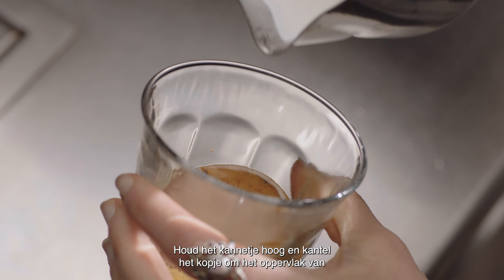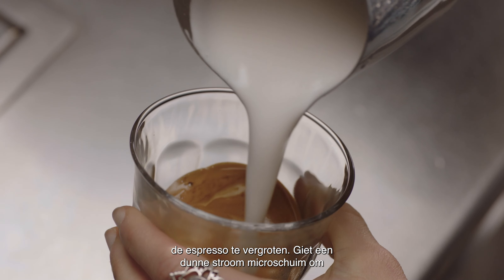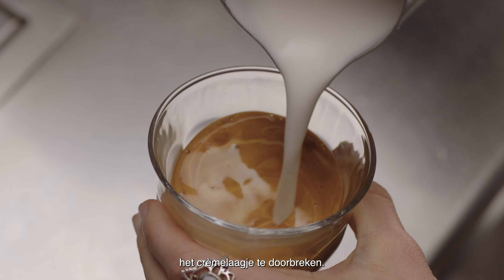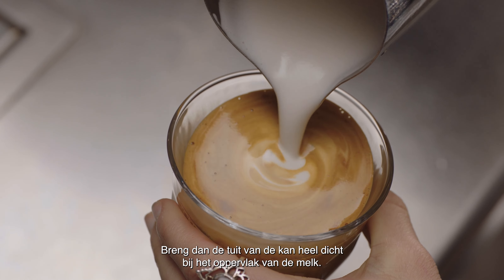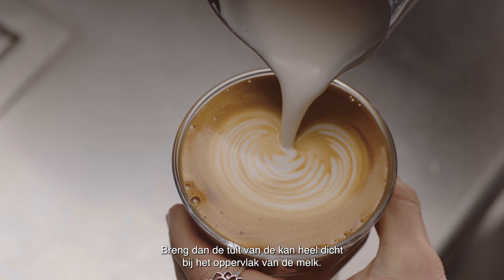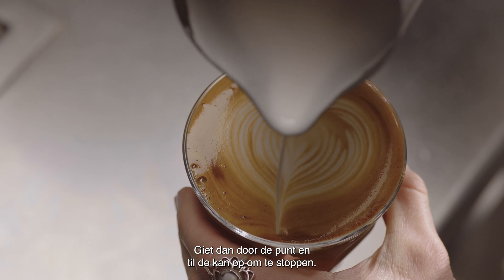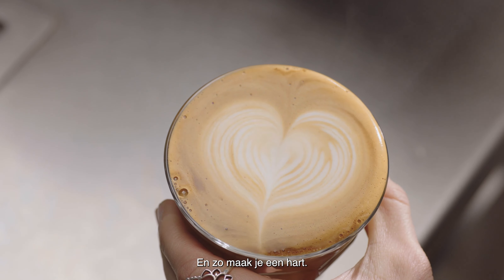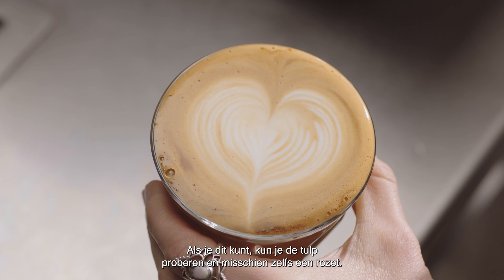The Barista Pro™ | Latte art voor gevorderden: het hart | Sage Appliances NL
Laat de barista in je los en maak koffie die er net zo goed uitziet als hij smaakt.

Zet nog een stap richting latte art-expert met deze techniek voor meer gevorderden. Bekijk in onze tutorial hoe je in vijf stappen van een stip naar een hart gaat en word nog creatiever met je koffie.

Instructies:
1. Houd het kannetje hoog en kantel het kopje om het oppervlak van de espresso te vergroten.
2. Giet een dunne stroom microschuimmelk om het crèmelaagje te doorbreken.
3. Houd het kopje rechter naarmate het zich vult om morsen van je heerlijke koffie te voorkomen.
4. Breng dan de tuit van de kan dicht bij het oppervlak van de melk, zodat deze het bijna raakt.
5. Er verschijnt nu een witte stip. Blijf gieten om de stip groter te maken, giet dan door de stip en til de kan op om te stoppen.

Wil je de basisbeginselen van latte art leren? Bekijk hier onze beginnersvideo over hoe je de stip maakt
Ben je klaar voor meer? Bekijk onze video over het schenken van de tulp en de rosetta

Bekijk andere video's en ontdek hoe je het meeste uit de Barista Pro™ haalt: